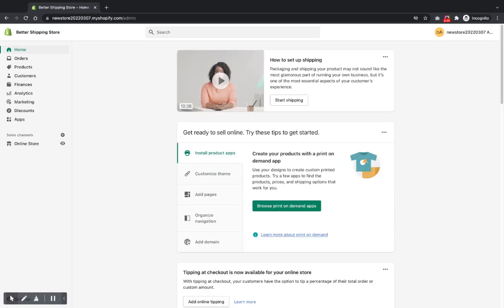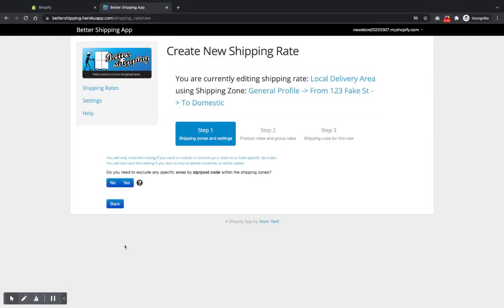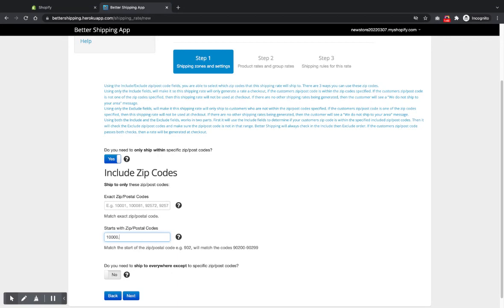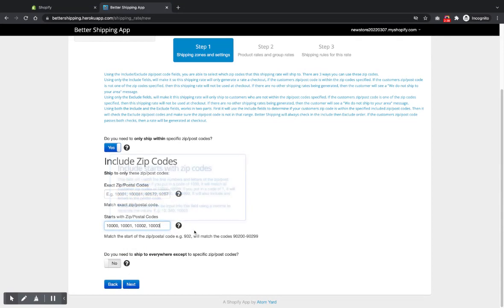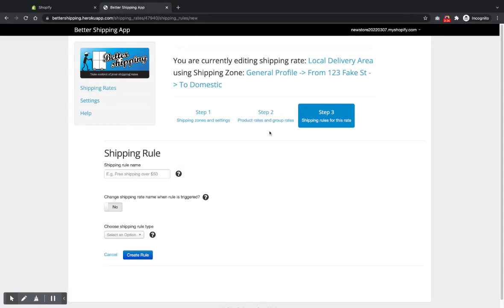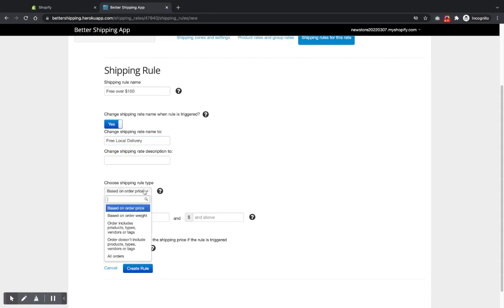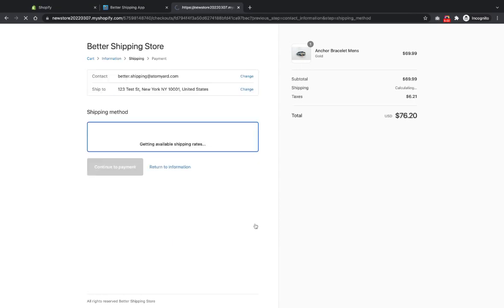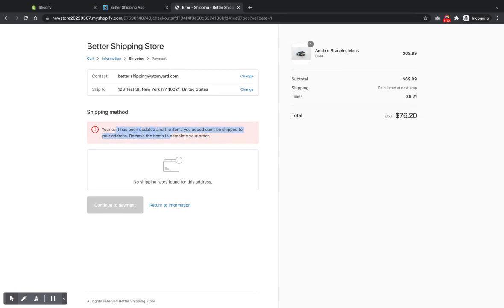How to Create a Zip Code/Postal Code Restricted Shipping Rate With Better Shipping App for Shopify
Learn how to use Better Shipping's zip code restriction to only allow customers in specific zip code areas to checkout.

You can find the links mentioned in the video below. If you get stuck or have any questions, please let us know at . We are always happy to hear from you!